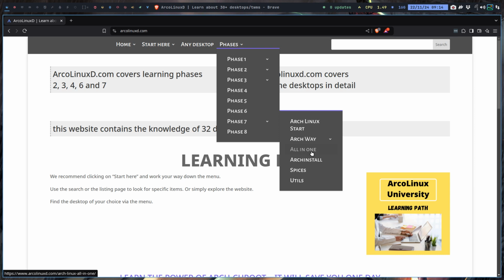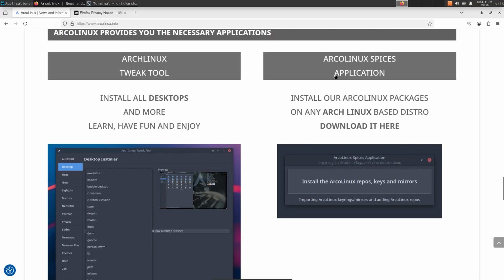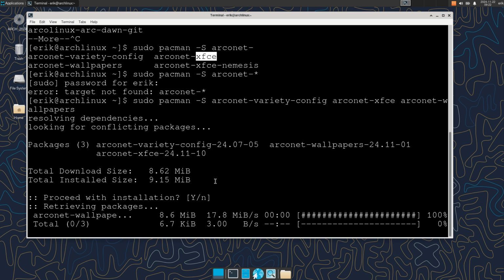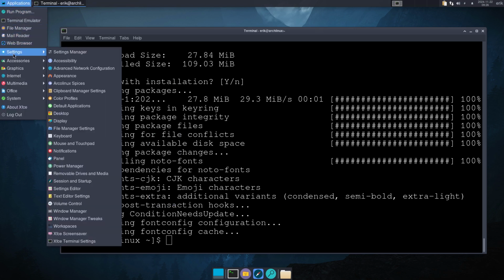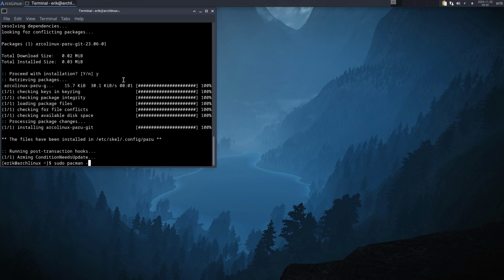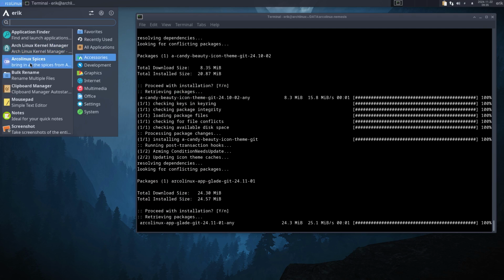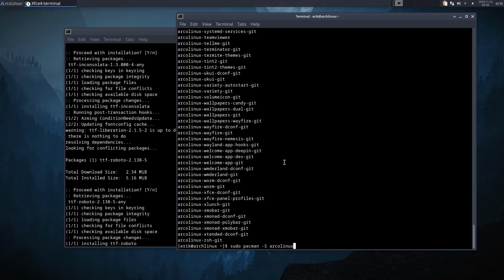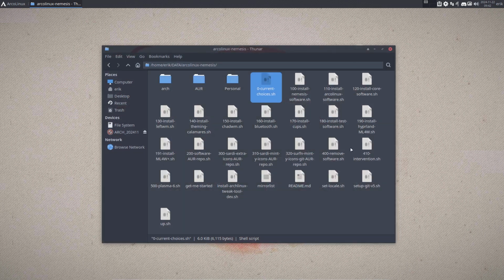Arco : 4345 How to change Arch Linux into an ArcoLinux - pacman commands or scripts - spices app 2/2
The video demonstrates how to transform a base Arch Linux installation into a fully customized ArcoLinux system. It begins by revisiting the basics of creating a simple XFCE setup on Arch Linux, then dives into converting this minimal setup into an ArcoLinux environment using scripts and specific tools.

The process starts by discussing the utility of additional repositories like "multilib," which enables access to 32-bit packages and software like Wine and Steam. The tutorial also highlights tools such as "yay" and "paru," essential for managing and installing AUR (Arch User Repository) packages. After preparing the system's repositories and installing these tools, the creator introduces the "ArcoLinux spices application," which simplifies adding ArcoLinux-specific repositories, keys, and mirrors.

The video goes further to explain detailed steps for customizing the user environment, including setting themes, installing preferred fonts, and configuring desktop environments. It demonstrates installing additional applications like Firefox, customizing XFCE panels, and setting up bash completion. The emphasis on experimenting with various settings, like changing icons and menu layouts, reflects the flexible and modular nature of Arch-based systems.

By the end of the video, the Arch Linux installation is transformed into a tailored ArcoLinux system. The creator encourages viewers to automate their setups using scripts, making future installations quicker and more efficient. The presentation closes with a reminder to explore other customization options like meta-packages and shell scripts to further personalize the system.